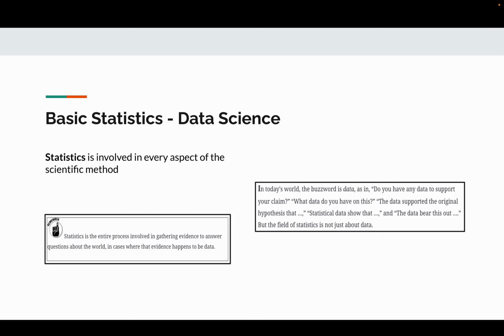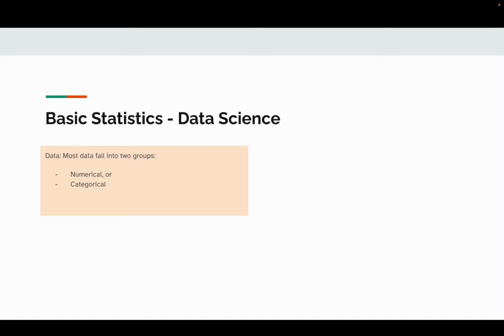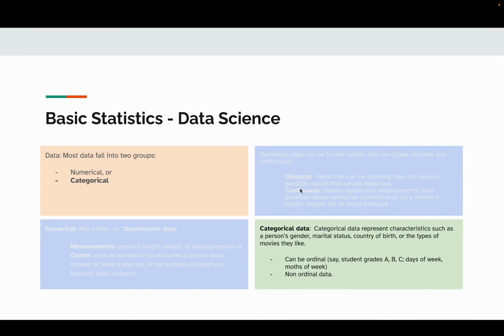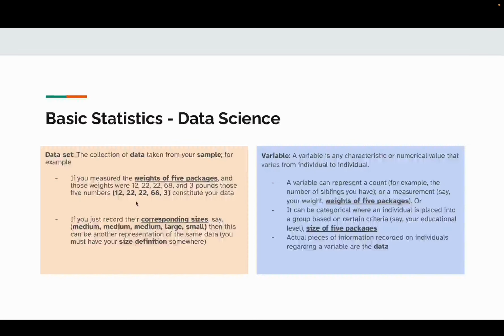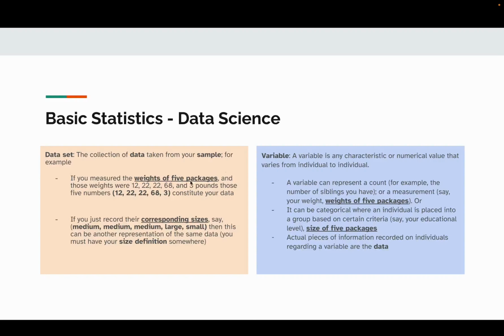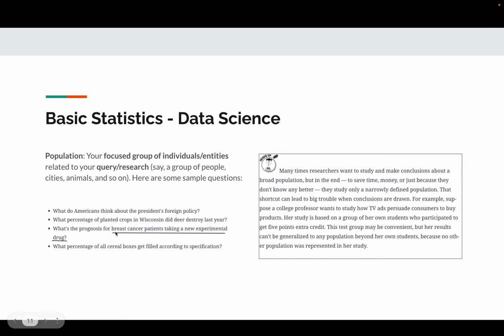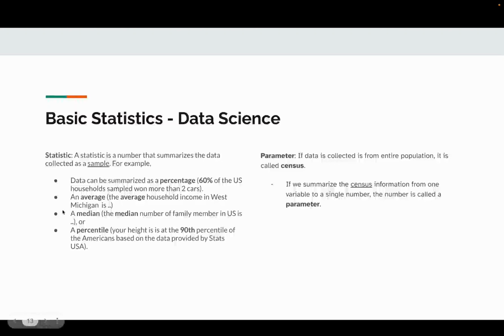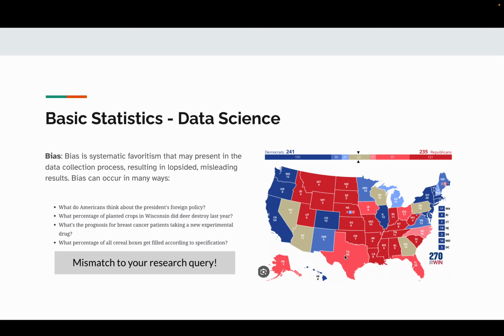Basic Statistics for Data Science (part 2)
Basic Statistics (part 2)